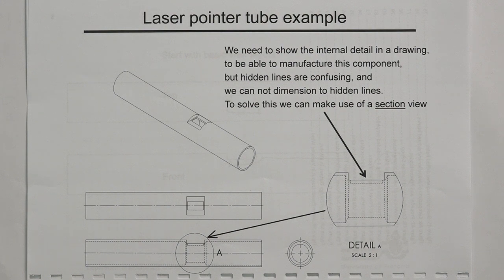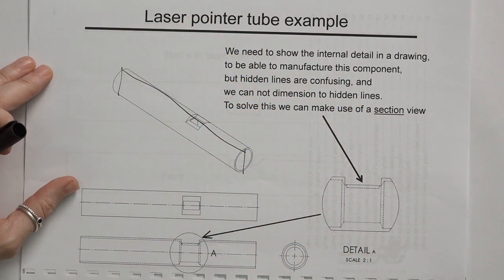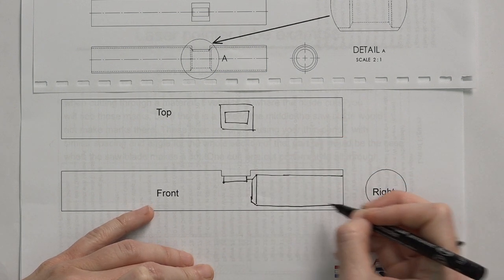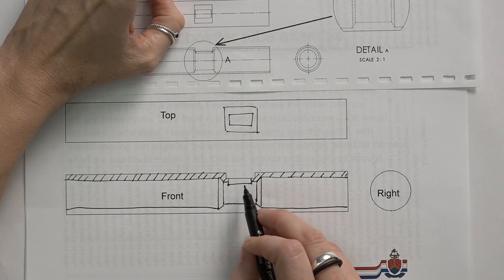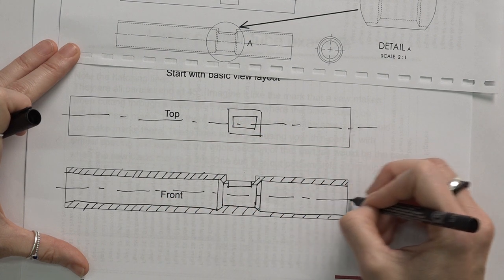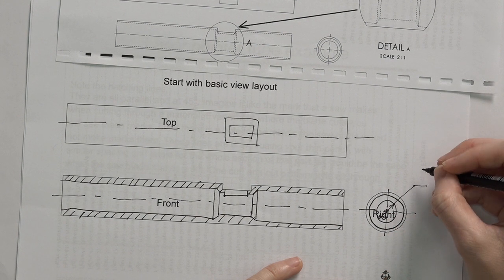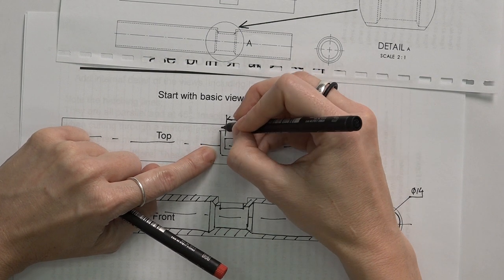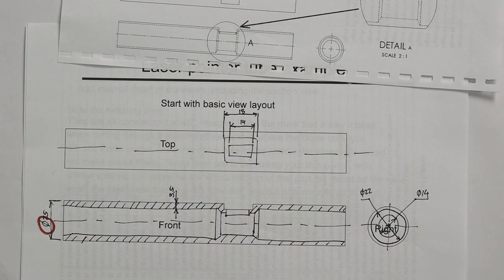Sections example 1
a video by Dr Lelanie Smith doing sections example 1